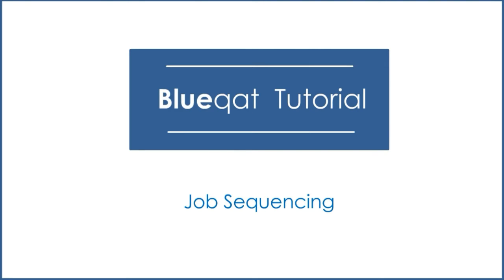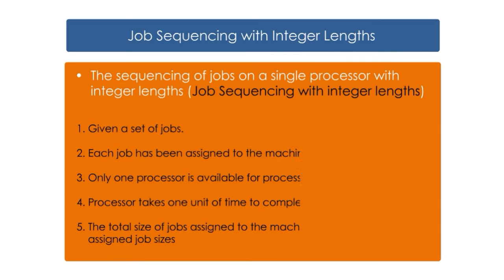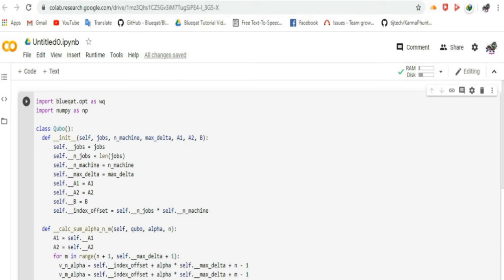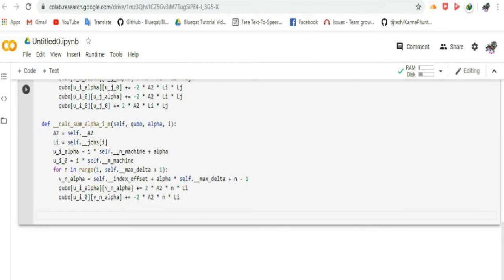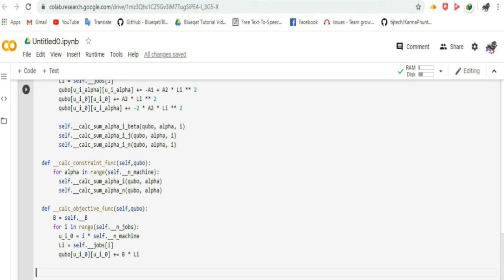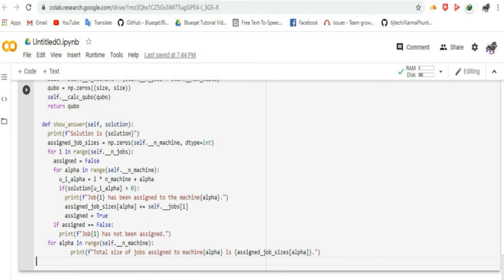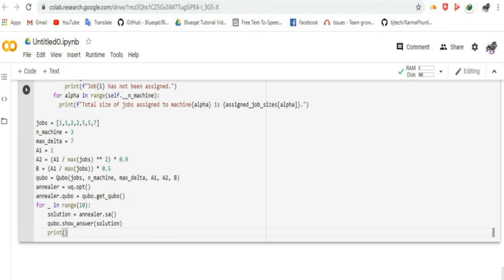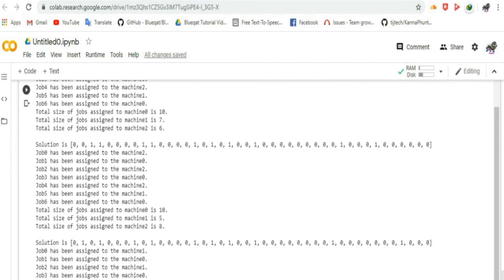Chapter_310 Job Sequencing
Hello everyone, In this video we will be learning anout Blueqat Chapter_310 Job Sequencing.